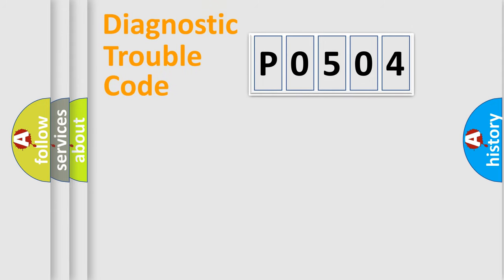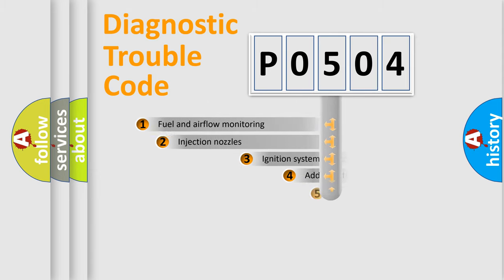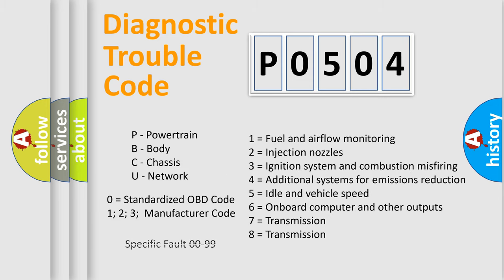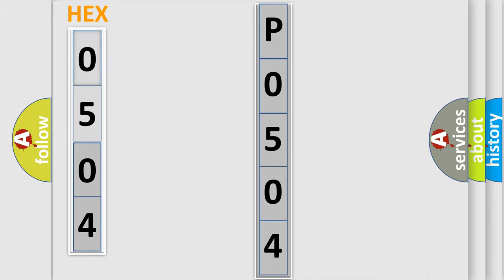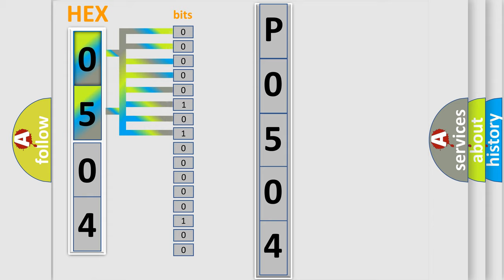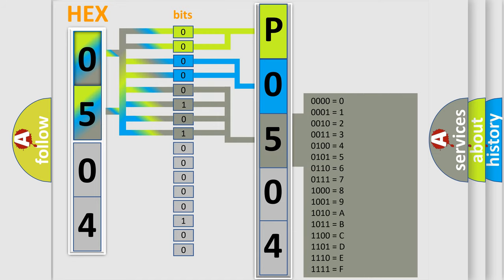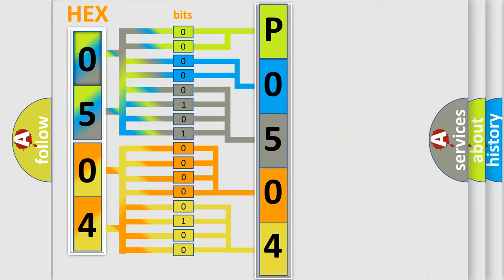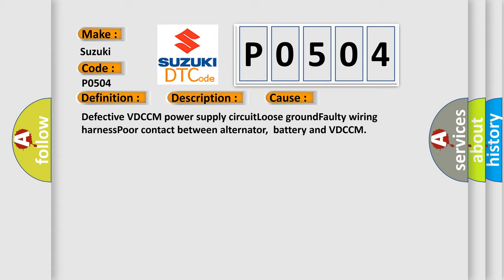DTC Suzuki P0504 Short Explanation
Contents:
0:21 Basic DTC analysis according to OBD2 protocol standard.
1:48 Insight into programming
2:58 A diagnostically understandable description of the Diagnostic Trouble Code
3:05 Basic error definition

Make:
Suzuki
Code:
P0504
Definition:
Motor and Motor Relay Off Failure
Description:
Defective motor and motor relay Defective harness connector ABS does not operate.VDC does not operate.EBD may not operate.After DTC is cleared,the ABS warning light remains on at this time,it is normal.Drive the vehicle at 12 km or h (7 MPH) or more in order to turn ABS warning light off.Be sure to drive the vehicle and check that the warning light goes off.
Cause:
Defective VDCCM power supply circuitLoose groundFaulty wiring harnessPoor contact between alternator,battery and VDCCM